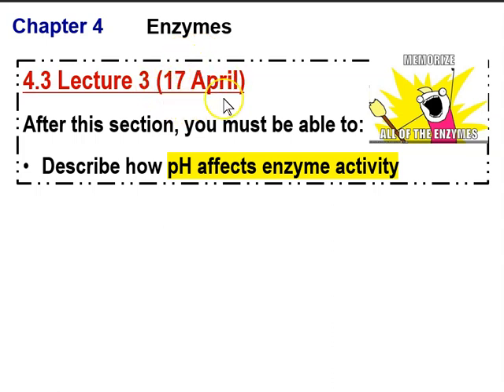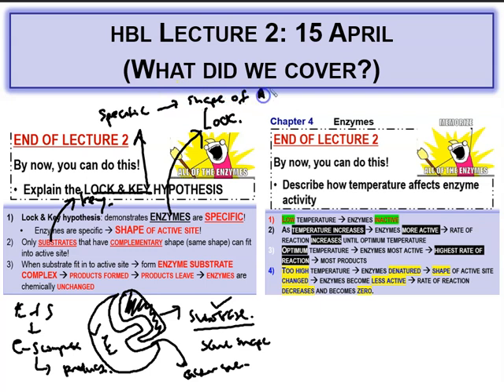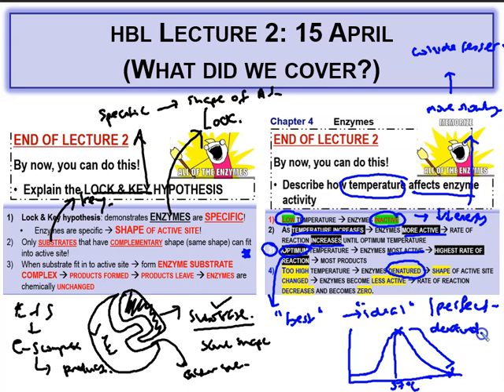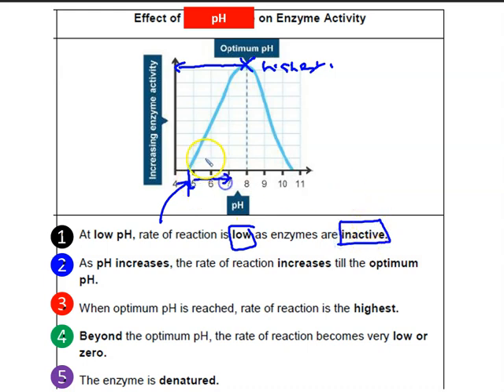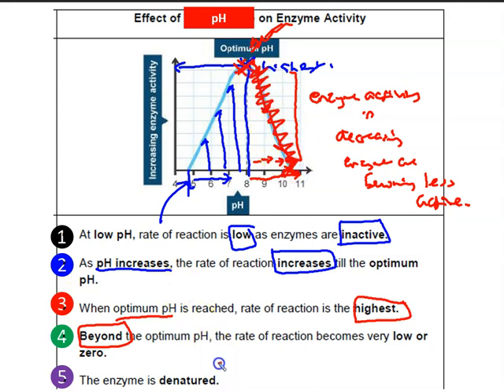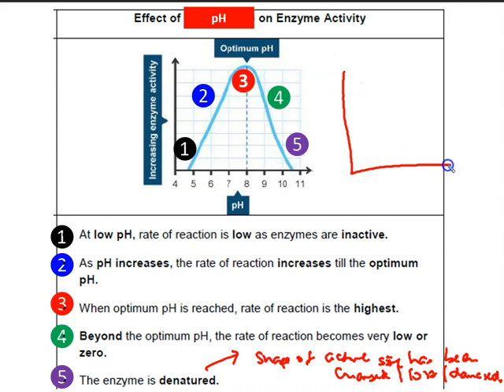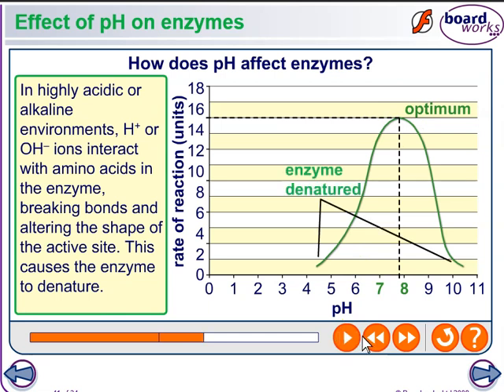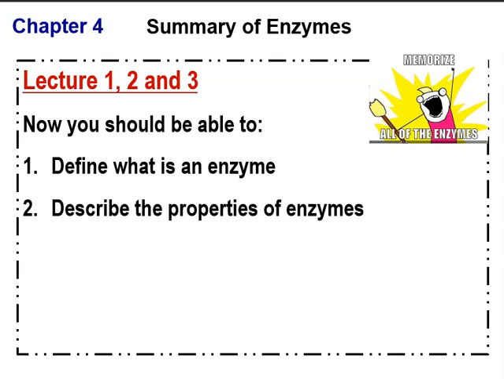HBL Lecture 3 Effect of pH on enzyme activity 17 April, Friday